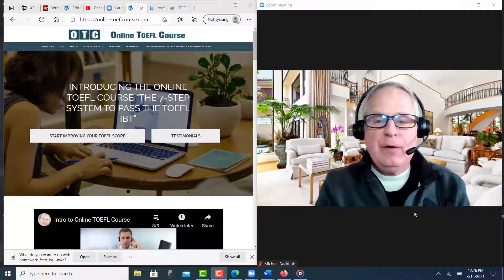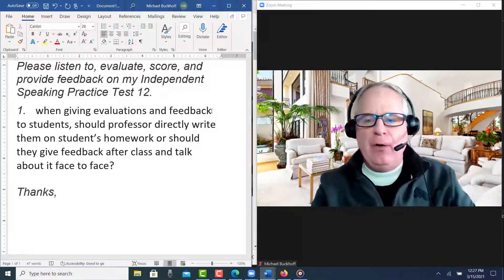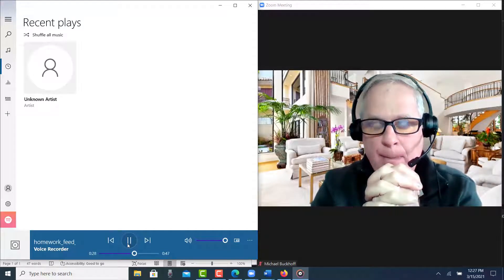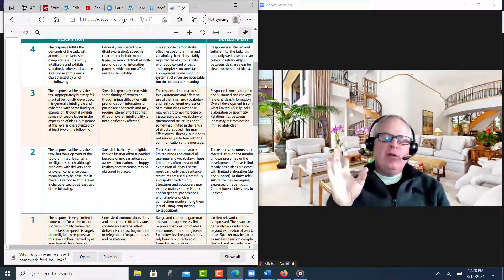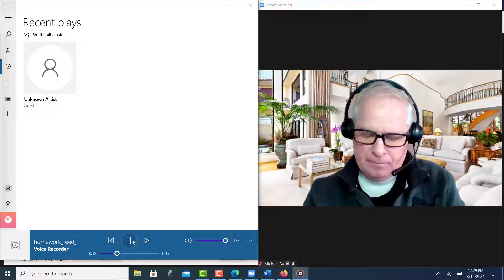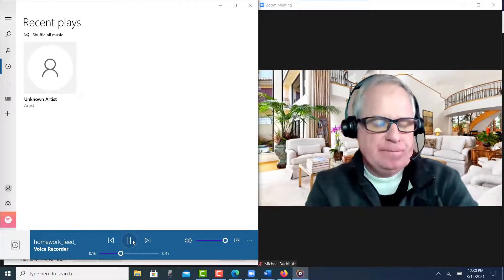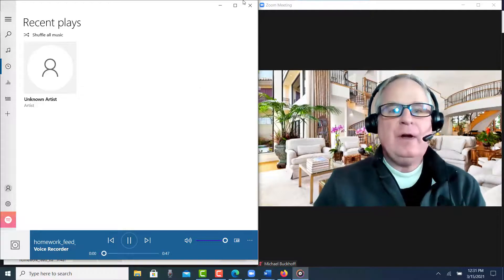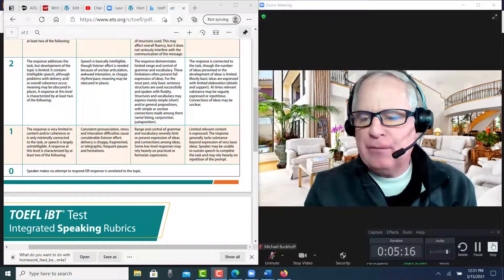TOEFL Mock Speaking Test: Reponse + Evaluation: Should professors write feedback on assignments?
Michael,
Please listen to, evaluate, score, and provide feedback on my Independent Speaking Practice Test 12.
1.   when giving evaluations and feedback to students, should professor directly write them on student’s homework or should they give feedback after class and talk about it face to face?
Thanks,